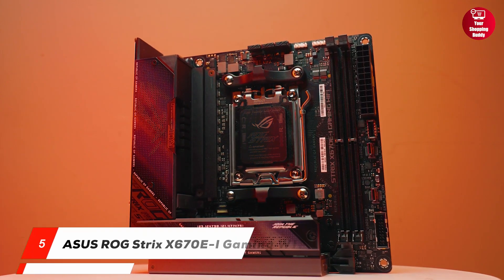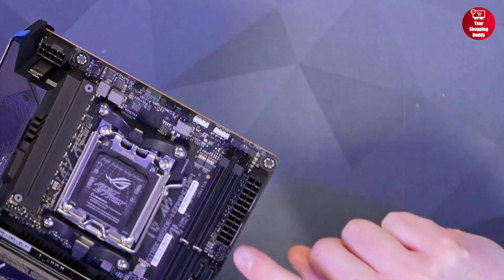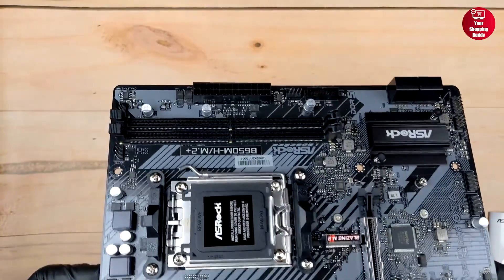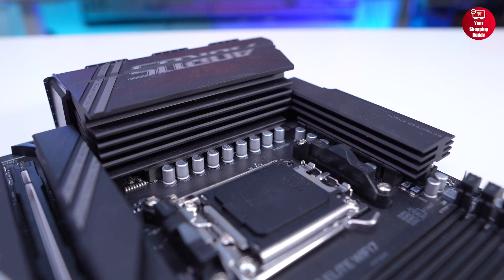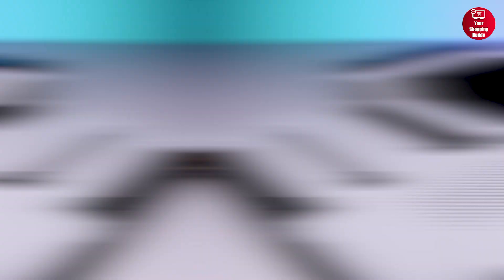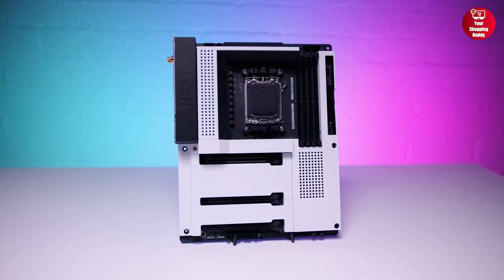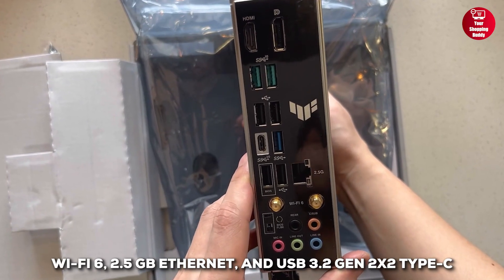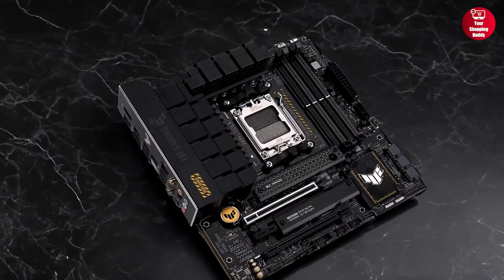5 Best Motherboard for Ryzen 7 9800X3D - Best Motherboard for Gaming 2025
If you are up for the best motherboard for ryzen 7 9800x3d or simply the best motherboard for gaming on budget then you are in for a treat! Today we are showcasing the Top 5 best motherboards for ryzen 7 9800x3d 2025 has to offer! The list includes best am5 motherboard and best motherboards for gaming. This motherboard buying guide has an option for all. Whether looking for best amd ryzen 7 9800x3d motherboards or best budget motherboard for ryzen 7 9800x3d or even best motherboards for ryzen 7 7800x3d, you’ll find an option here. So let’s jump right into the top 5 best amd ryzen 7 9800x3d motherboard right now!

5. ASUS ROG Strix X670E-I Gaming WIFI

4. ASRock B650M-H/M.2+

 2. NZXT N7 B650E Gaming Wi-Fi 6E

1. Asus TUF Gaming B650M-Plus Wi-Fi

These are the Best Motherboard for Gaming 2025
Without any doubt, these are the best motherboard for ryzen 7 9800x3d I've reviewed and all of these are the best motherboards for ryzen 7 9800x3d on the market! So anyone looking for the best motherboard for gaming will find our video of Top 5 best ryzen 7 9800x3d motherboard extremely helpful!
What we do:
We try to make the best lists of the top products in different niche. Our team analyzes lots of reviews and expert's suggestions to make the best findings that will help you buy the best products.
***”Your Shopping Buddy” is a participant in the Amazon Services LLC Associates Program.